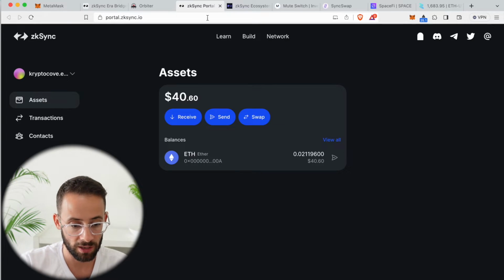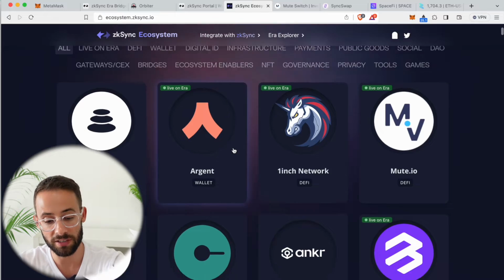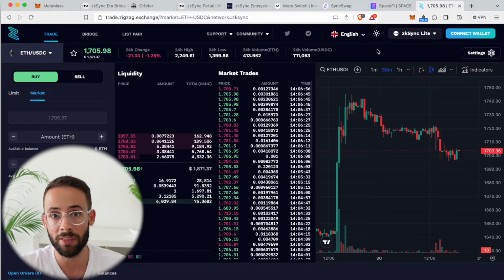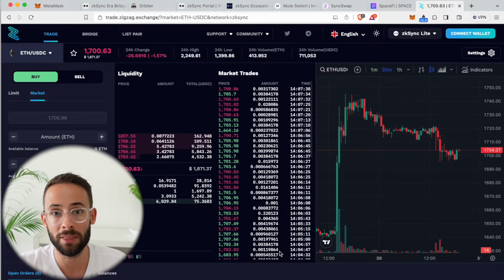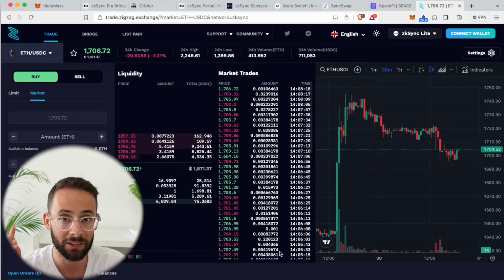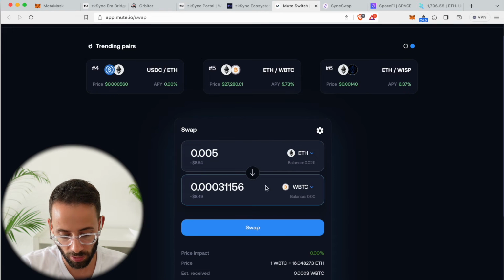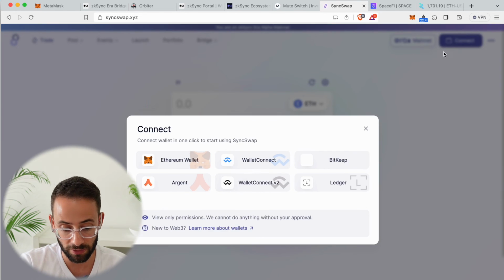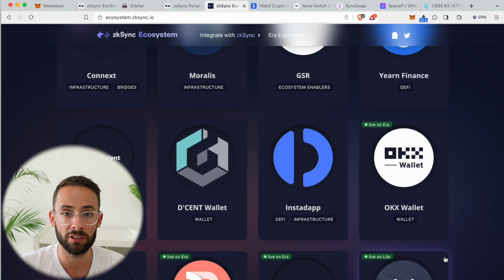ZkSync Airdrop Strategy (Full Guide)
This tutorial will walk you through the exact steps to qualify for a potential ZkSync Airdop, which may be coming in 2024.

There are a number of actions you can take now to increase your chances of qualifying for an airdrop and also to potentially increase the size of an airdrop.

Good luck!